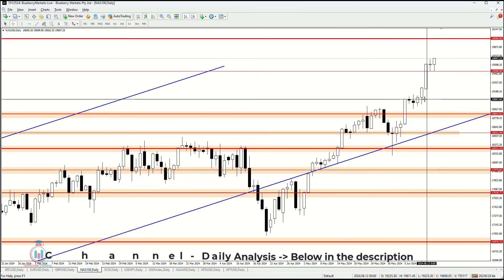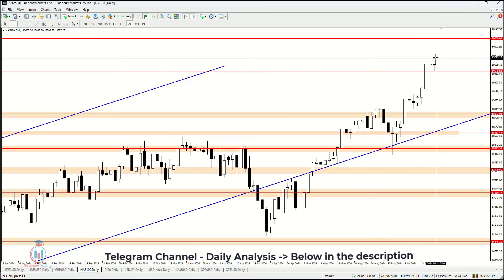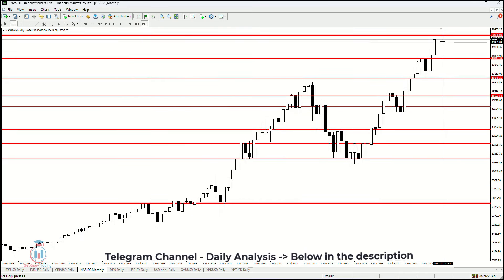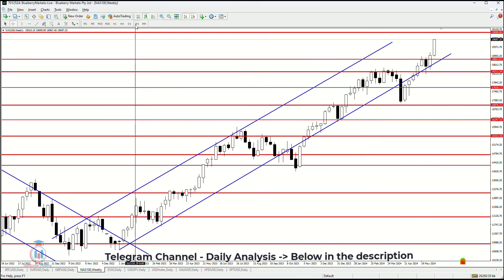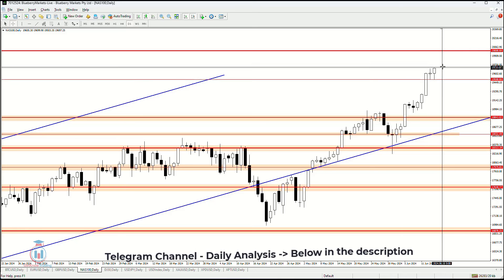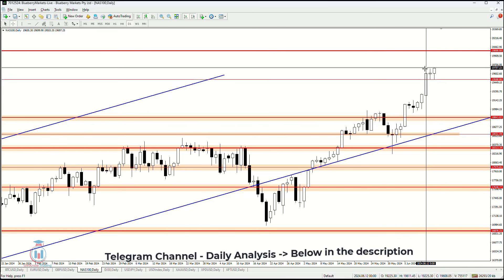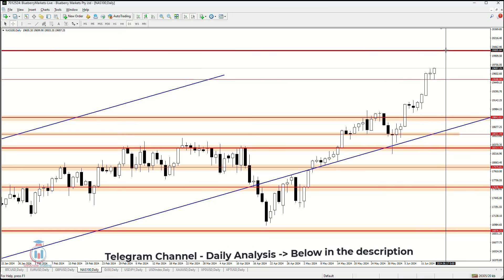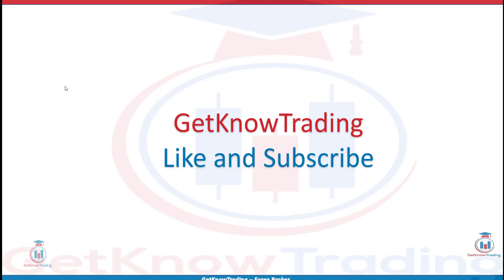NAS100 | NASDAQ Analysis today 15.6.2024. | NASDAQ forecast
NAS100 | NASDAQ Analysis today | NASDAQ forecast

Key moments in the NASDAQ | NAS100 week ahead forecast:
[0:00] - Intro
[0:08] - NAS100 analysis of this week